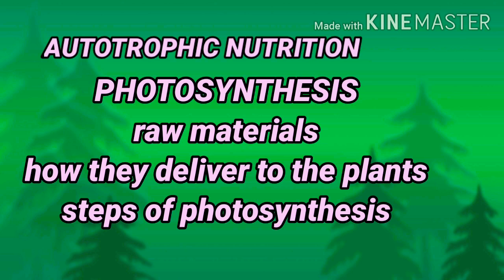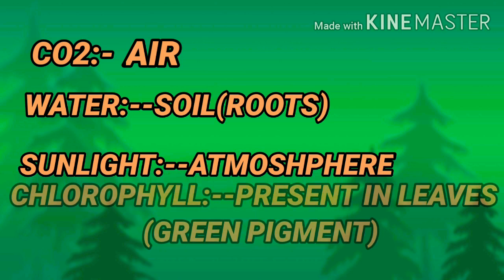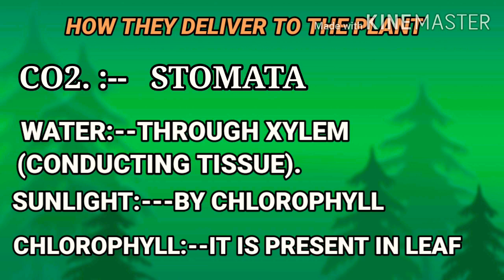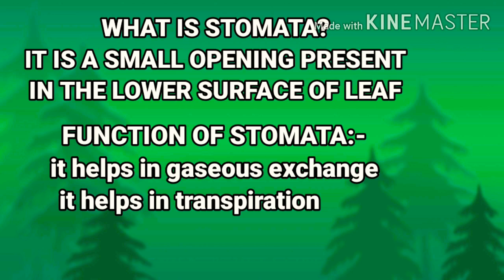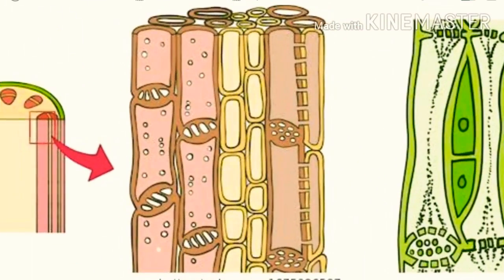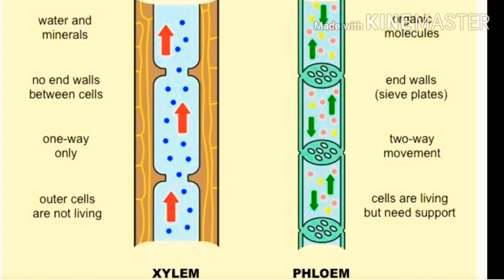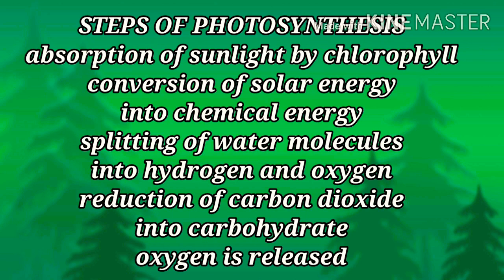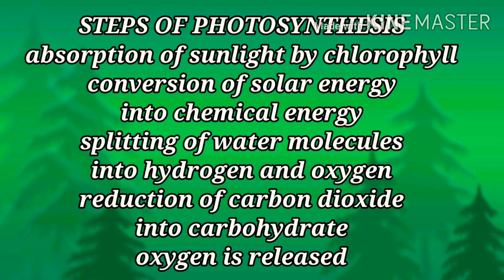NUTRITION IN PLANTS (REVISION)PART--2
Class--7(Renu Rai)